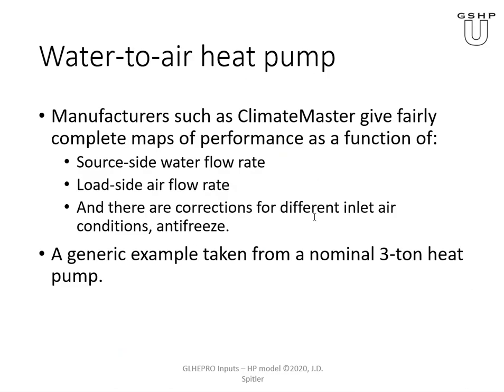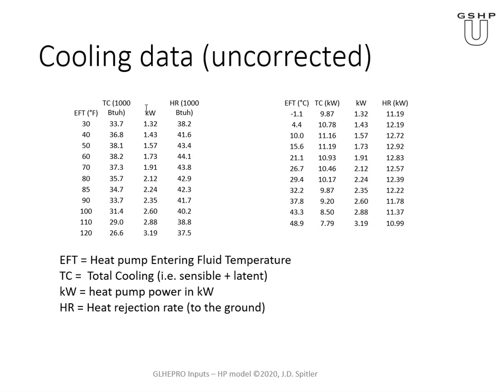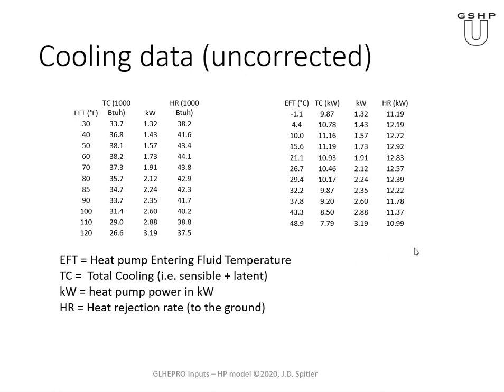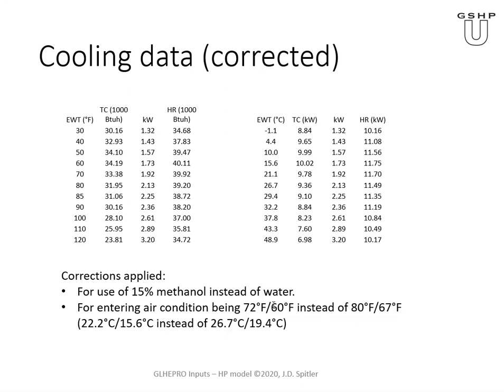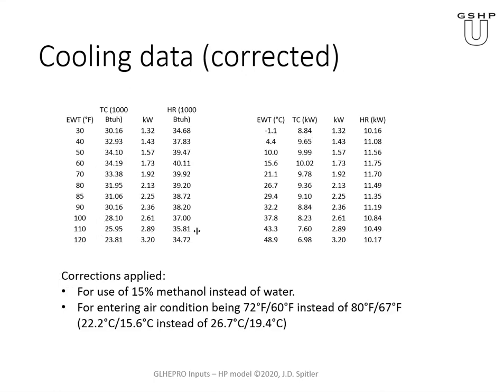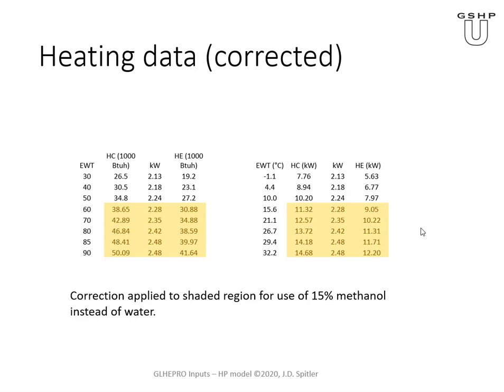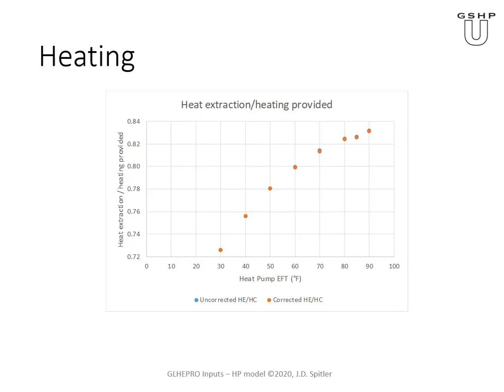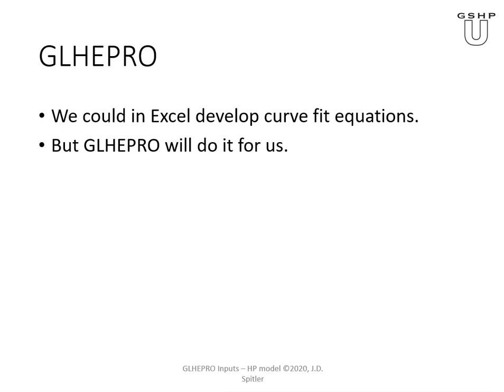GLHEPRO Inputs: The Heat Pump Model 2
Using the heat pump model in GLHEPRO